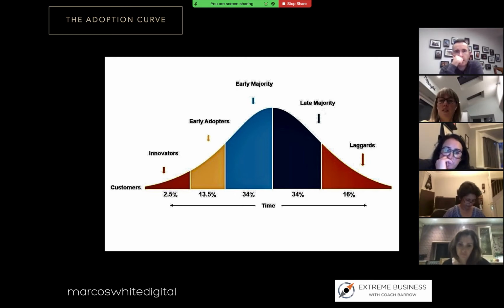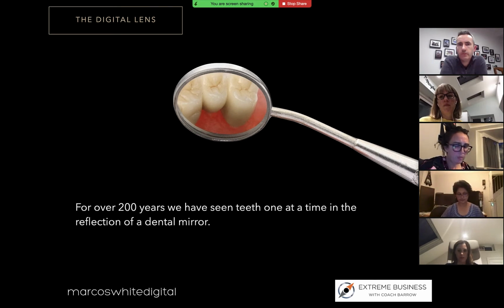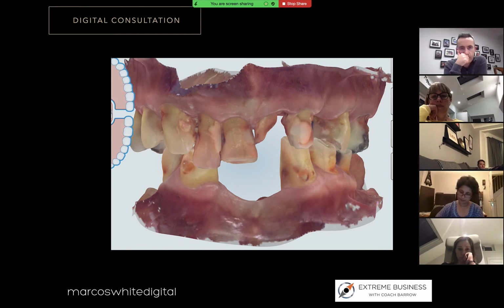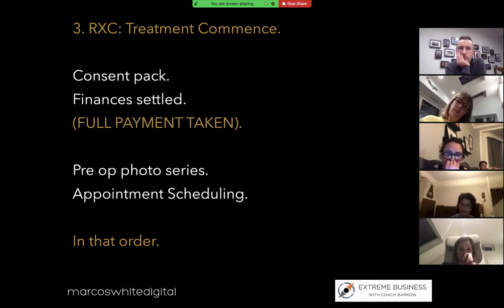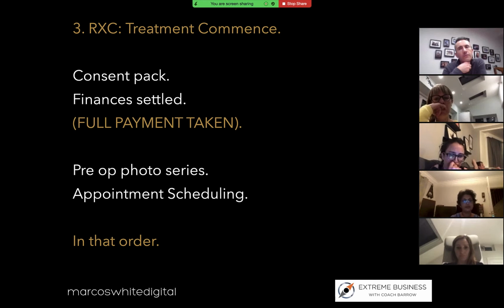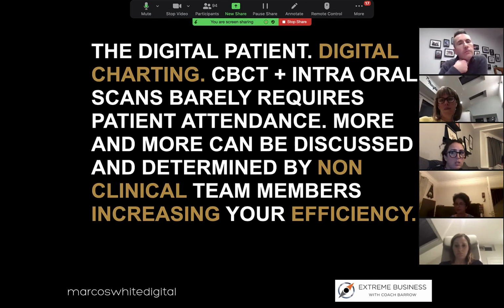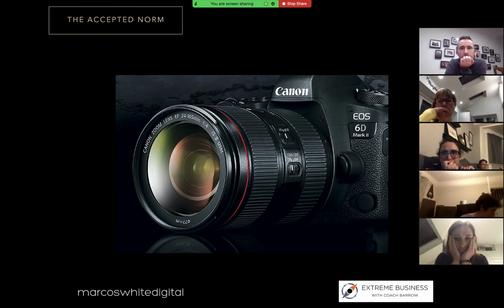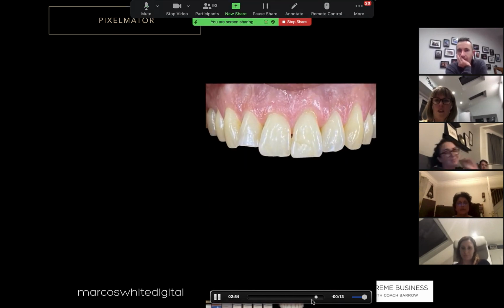TRY BEFORE YOU BUY.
Here is 1 hour of me smashing content through a webinar laptop screen.

My DIGITAL GROWTH PROGRAM comprises a 2 hour webinar once a month for 12 months. (24 hours in total). I cover the following core modules:

1. DIGITAL CONSULTATION
2. DIGITAL INVISALIGN GROWTH.
3. DIGITAL VENEER GROWTH.
4. DIGITAL IMPLANT GROWTH.

If watching this hour blows your mind and makes you realise I may have more to share, then please to learn more and register.